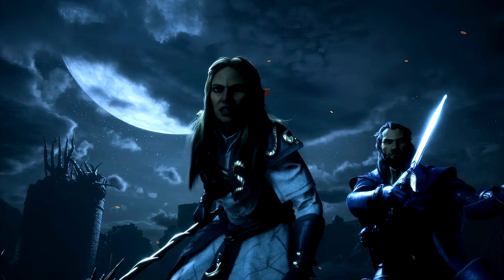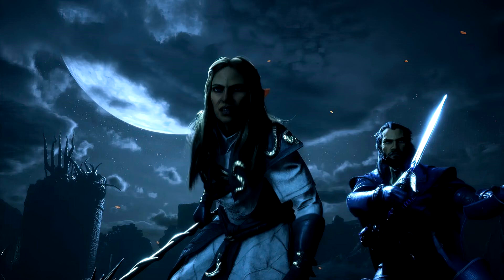Dragon Age The Veilguard Gets Mage Deep Dive and Blighted Dragon Gameplay